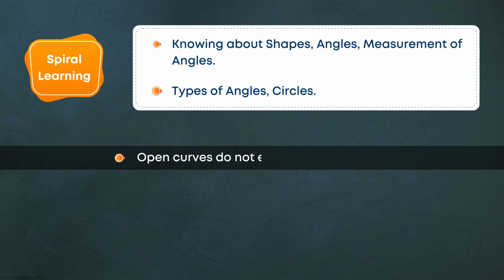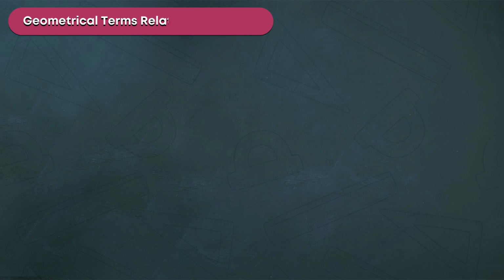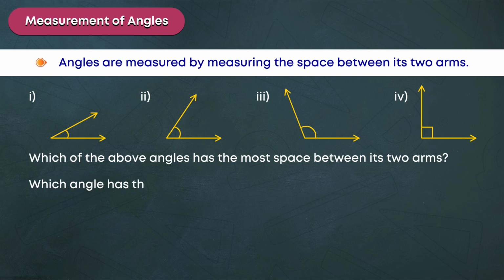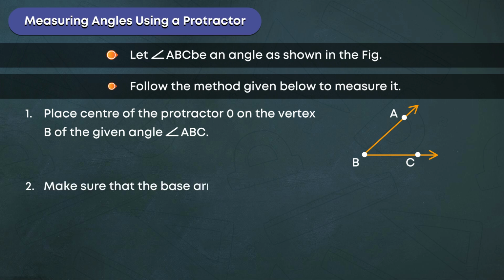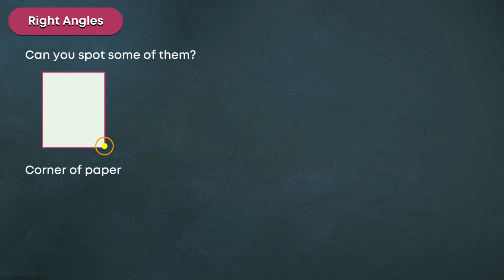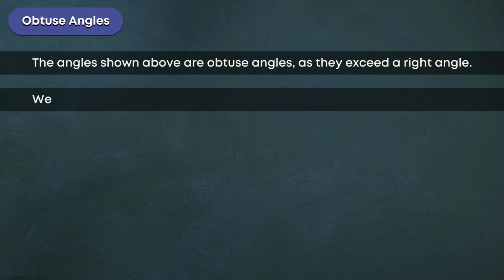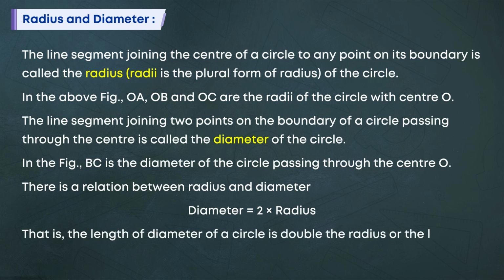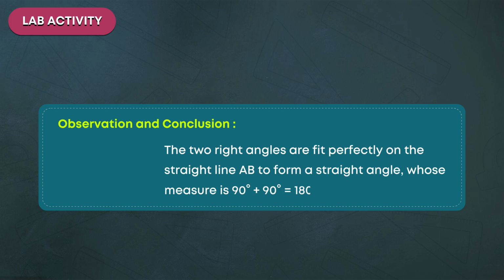CLASS_5_MATHS_Lesson_6